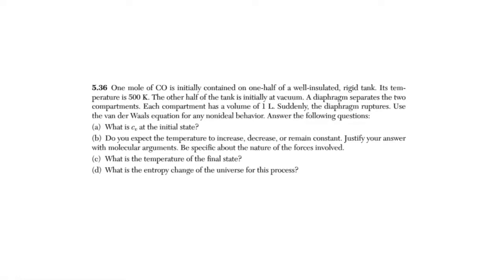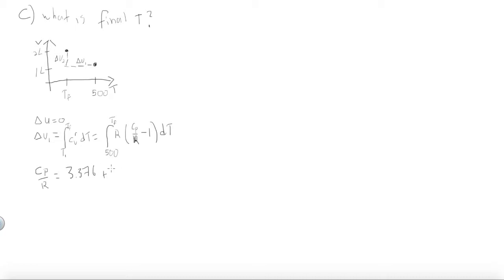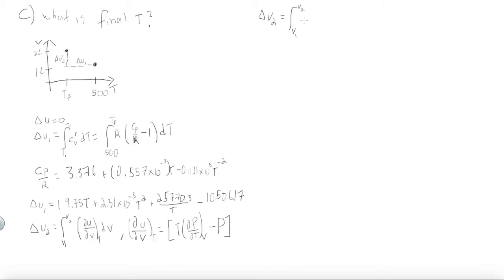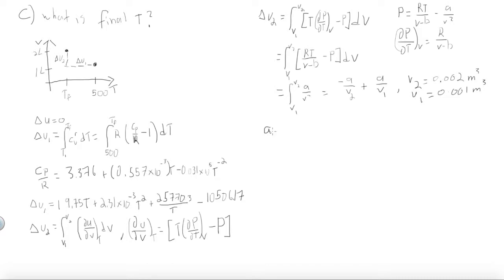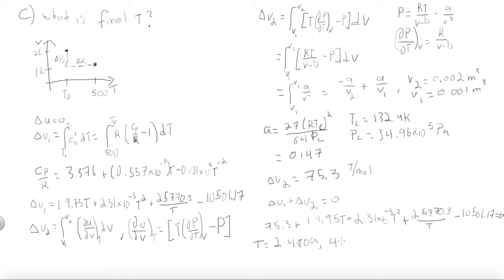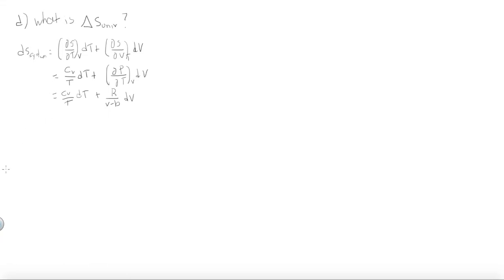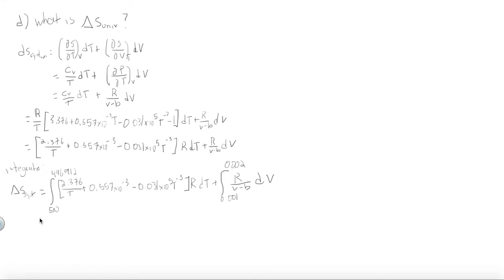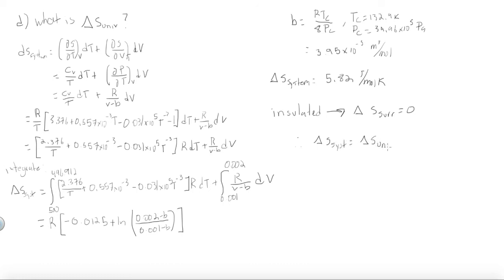Using Thermodynamic Property Web in Problems - Part 2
This is a problem using the thermodynamic property web to solve a problem with an insulated, rigid tank:

5.36:
One mole of CO is initially contained on one-half of a well-insulated, rigid tank. Its temperature is 500 K. The other half of the tank is initially at vacuum. A diaphragm separates the two compartments. Each compartment has a volume of 1 L. Suddenly, the diaphragm ruptures. Use the van der Waals equation for any nonideal behavior. Answer the following questions: (a) What is c v at the initial state? (b) Do you expect the temperature to increase, decrease, or remain constant. Justify your answer with molecular arguments. Be specific about the nature of the forces involved. (c) What is the temperature of the final state? (d) What is the entropy change of the universe for this process?